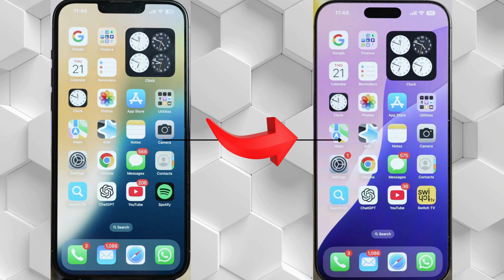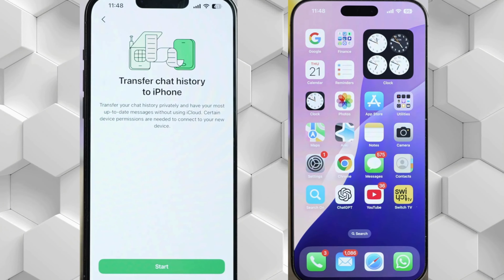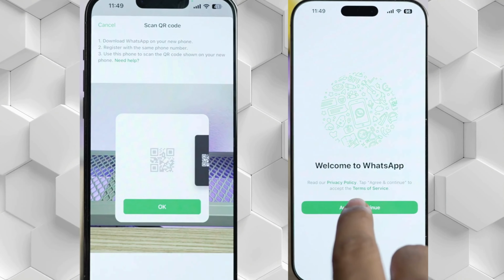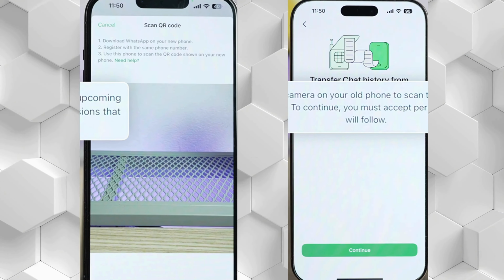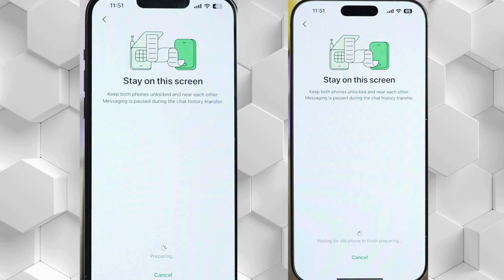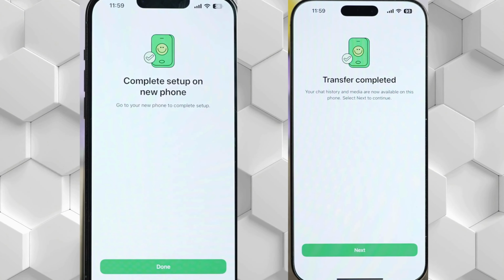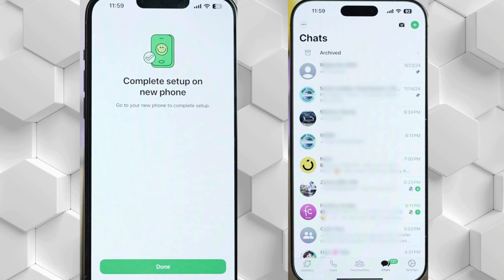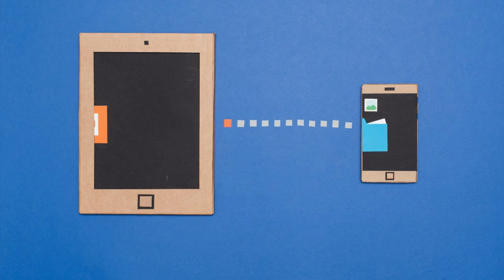Transfer WhatsApp Chats from Old iPhone to New iPhone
Welcome to ATeck. In this video, i will discuss that how to transfer WhatsApp data, from one iPhone to another iPhone, without restoring a backup. I will be transferring the data from this  old iPhone to this new iPhone. now go to the WhatsApp on the phone from which you're going to transfer the data, and go to settings, now go to chats, here select the option transfer chats to iPhone, so here it says transfer your chat history privately, and have your most upto-date messages without using iCloud, certain device permissions are needed to connect, to your new device, so tap start here, so here you have to scan a QR code, so first it says download the WhatsApp message on your new phone, I have already downloaded WhatsApp on this phone, so the second option says register with the same phone number, make sure to transfer the SIM card or the eim to the new phone, so now tap agree and continue, here select your country, provide your phone number and tap next, it will take a few seconds here to retrieve your credentials, just hold on here it says use the camera on
your old phone to scan the upcoming QR code to continue, you must accept permissions, so tap continue here, you need to allow WhatsApp to connect to Wi-Fi network, so tap allow if you have already given local network permission, you can tap okay or you can go to settings ,make sure that the first option local network is toggled on, now go back to WhatsApp and  tap continue, here is the QR code that you need to scan using the old phone, just take the phone and scan it, it will take a few seconds Here For Preparing, before it starts transferring the data, so stay on this screen and keep the phone unlocked and near each other, until the transfer is fully completed. and also your WhatsApp messaging is paused until this process is completed, you will not receive any messages during this time, it may take around 1 to 10 minutes to complete the transfer depending on the file size you have, so that's it, the transfer is now completed, now you can go to the new phone and complete the setup, just tap next here, tap continue for WhatsApp to access your contact list, enter your name and tap done, here you will find all your WhatsApp data from the old iPhone, this includes your images, documents and videos. any settings that you did in the old phone remain the same as well. now go back to your old iPhone and just tap done, and you'll be logged out from that phone, now you can delete the WhatsApp app from the old iPhone, all your data will be completely removed. So in this way you can transfer data from old iphone to new iphone.

transfer whatsapp from old iphone to new iphone
how to transfer whatsapp from old iphone to new iphone
how to transfer whatsapp messages from iphone to iphone
transfer whatsapp chats from iphone to iphone
how to transfer data from iphone to iphone
transfer whatsapp iphone to iphone,whatsapp transfer
transfer whatsapp from iphone to iphone
how to transfer your whatsapp chats from iphone to iphone
transfer data to new iphone